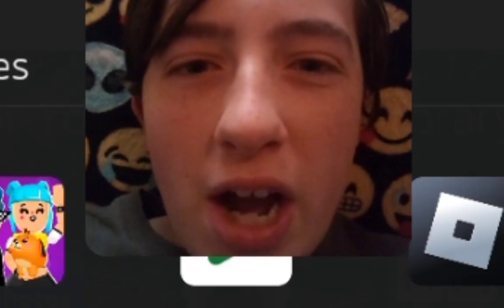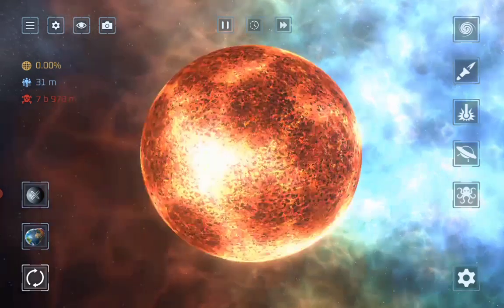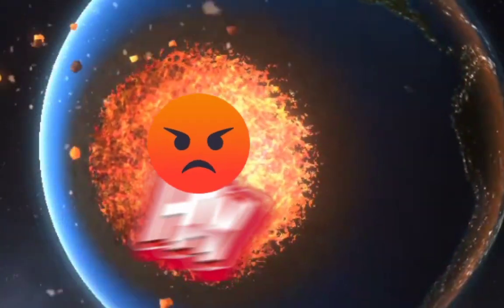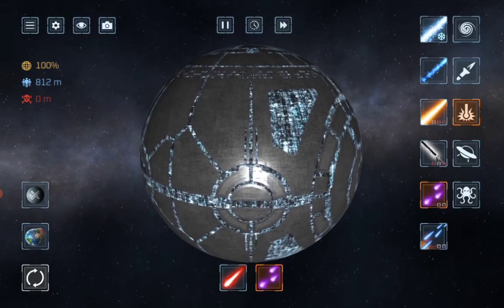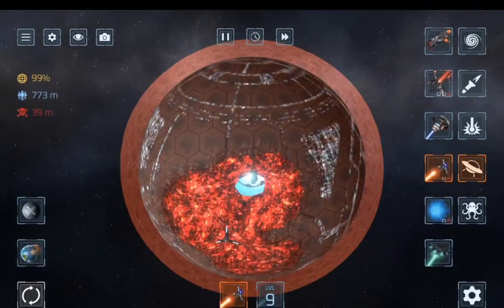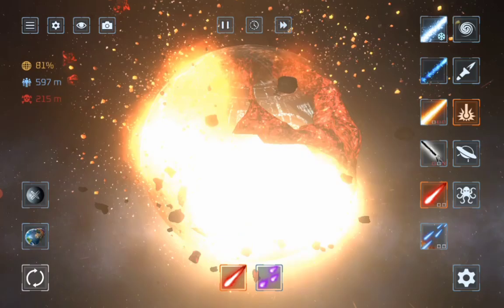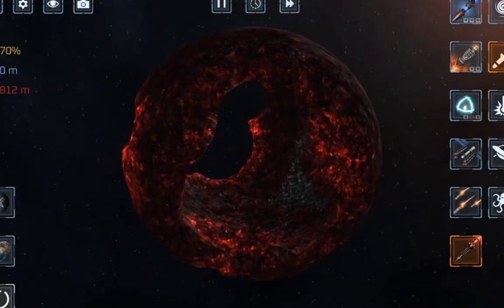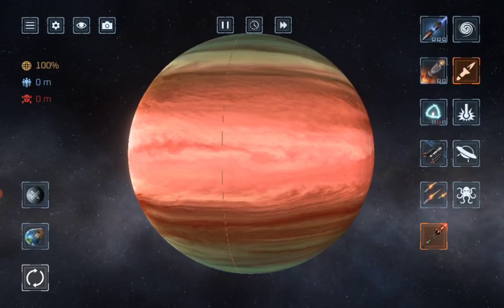Playing some solar smash